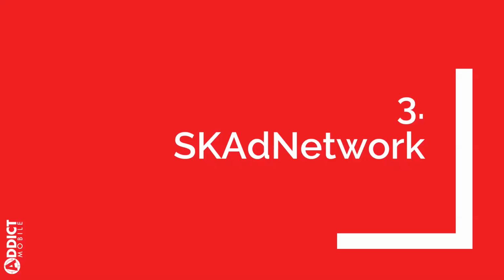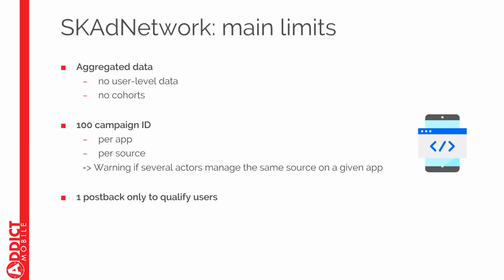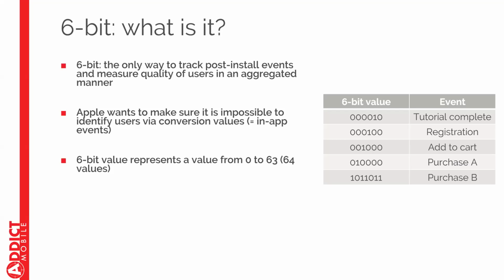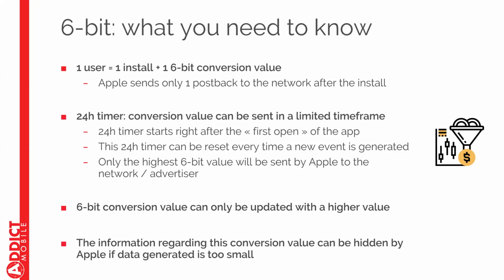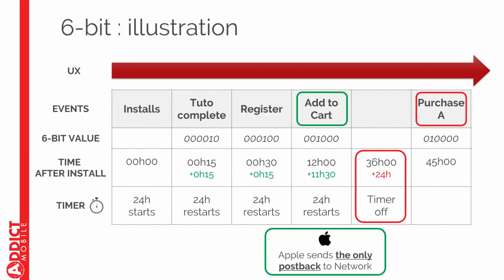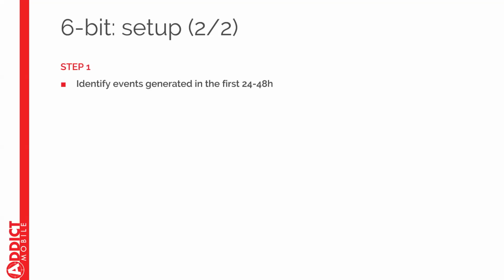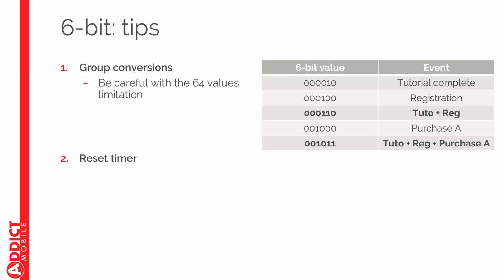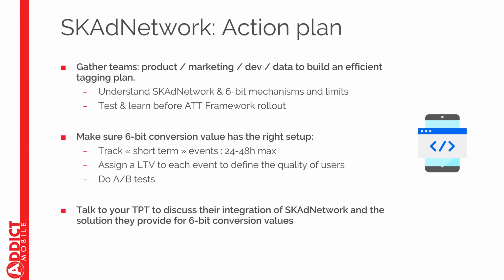[PART 3] iOS 14 Get your User Acquisition ready - SKAdNetwork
How to set up your tracking for your iOS 14 campaigns and how to take advantage of the 6bit conversion value.